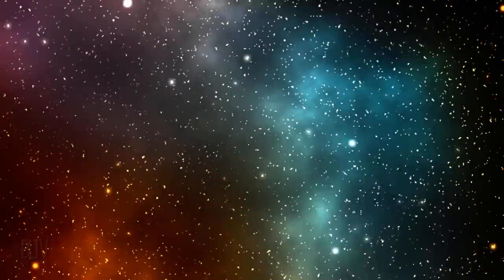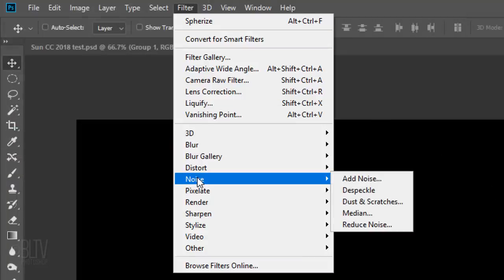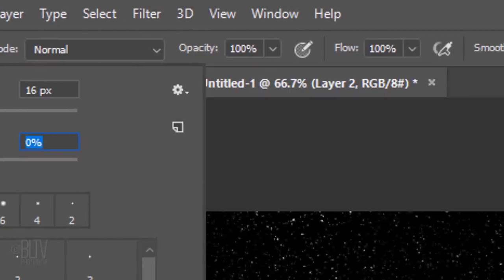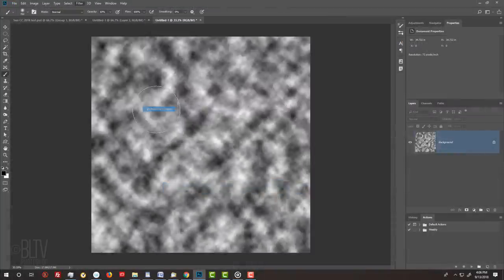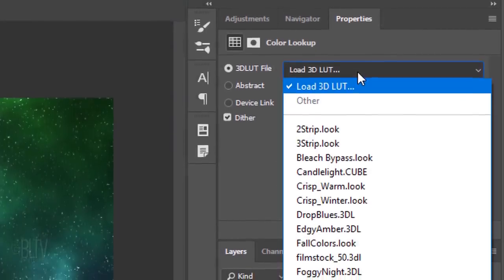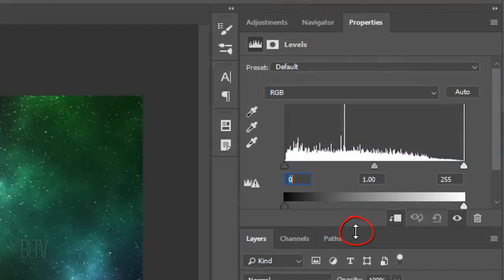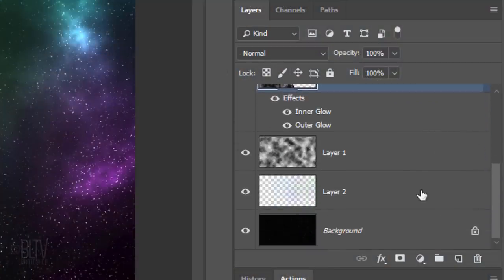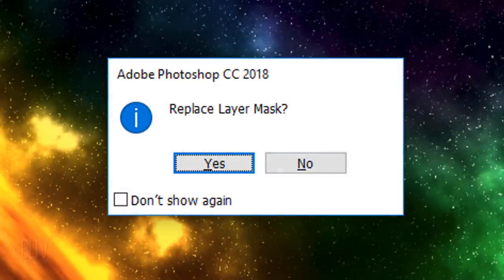Photoshop: How to Create an Awesome Sun in Deep Space from Scratch.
Photoshop CC 2019 tutorial showing how to create a powerful sun floating in deep space from scratch for versions CS6 and later.